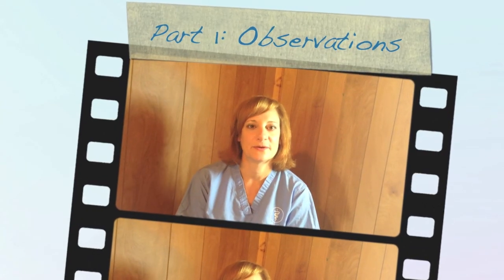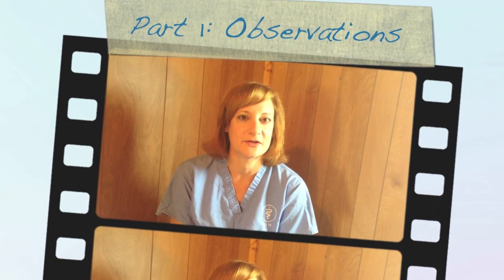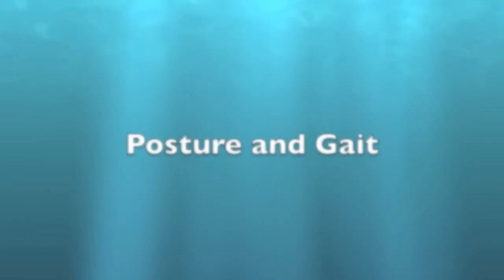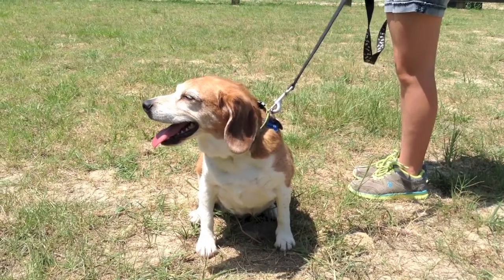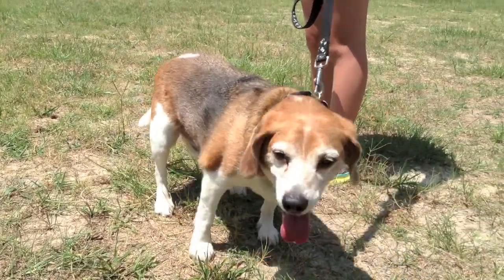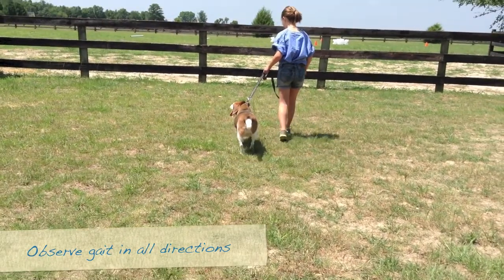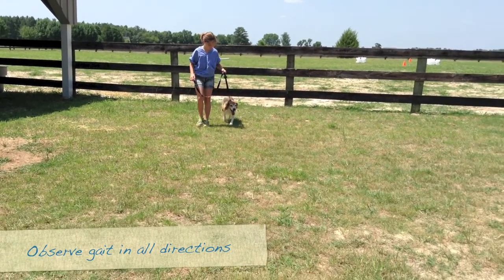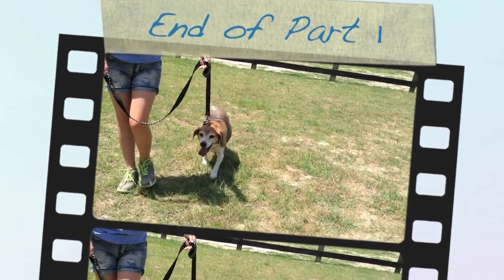Neurological Exam Part 1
Observations, posture, and gait.  For neurological consultations or more educational content, please visit us